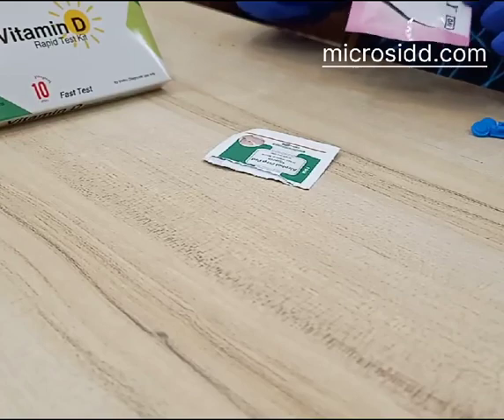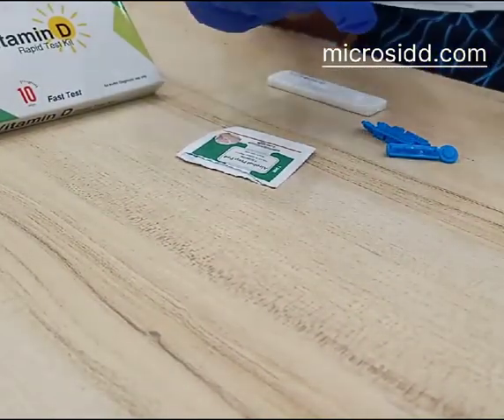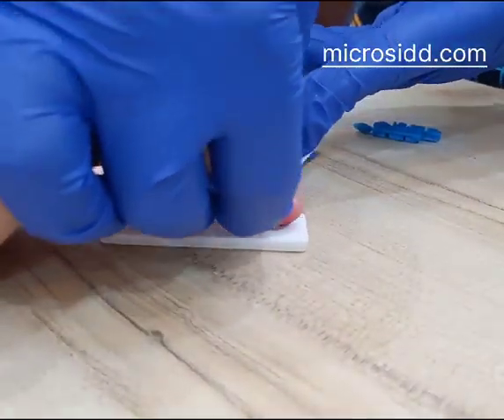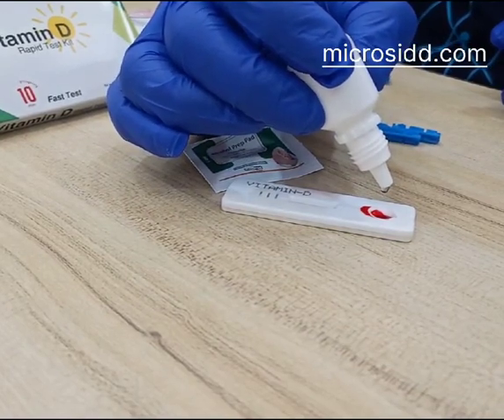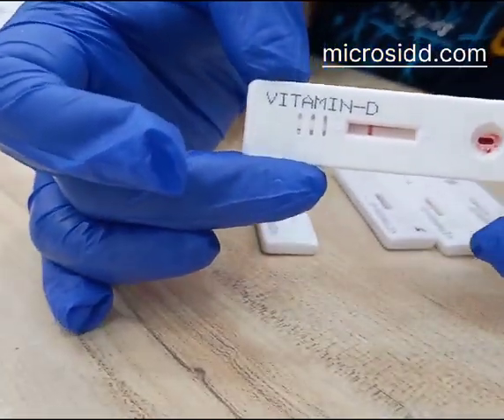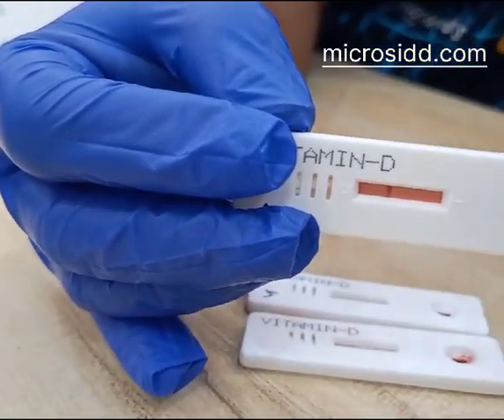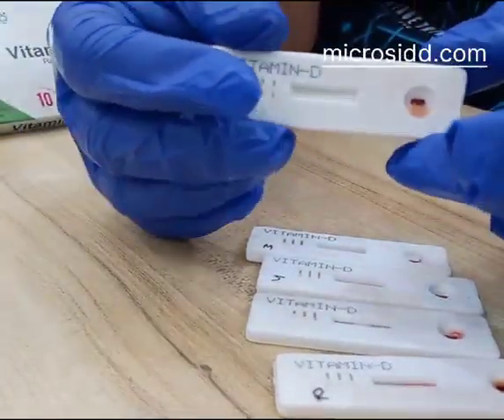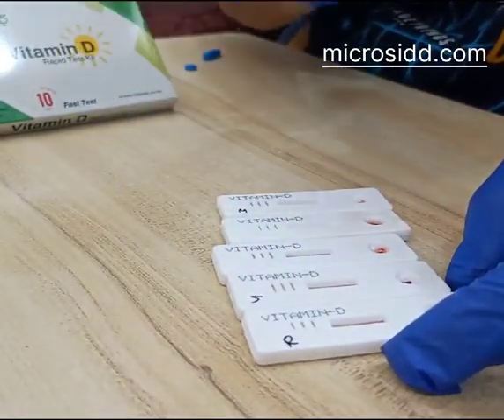How to do Vitamin D test at home video by microsidd.com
how to do vitamin D test in simple steps explained in this video, anyone can buy vitamin d rapid test kit and do test at home, here is the link to buy vitamin d rapid test kit and get free delivery anywhere in india.